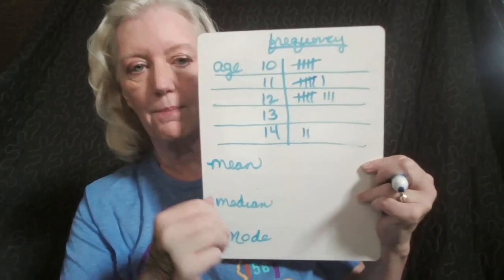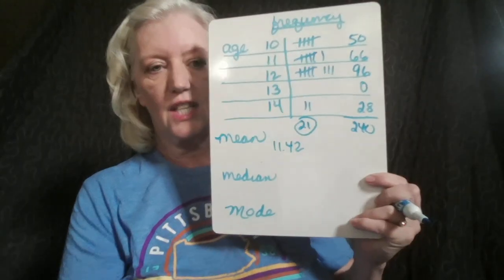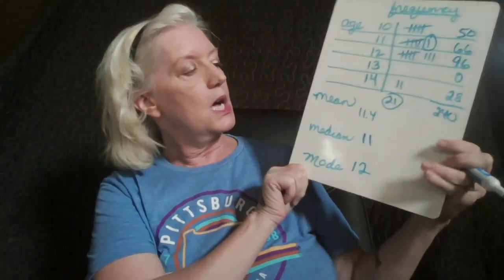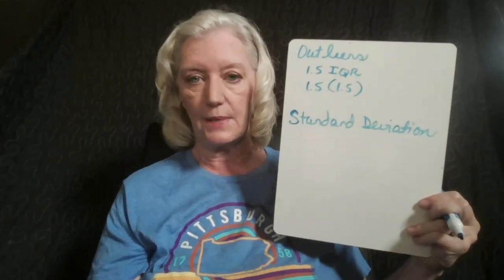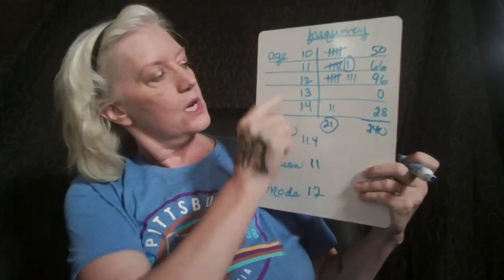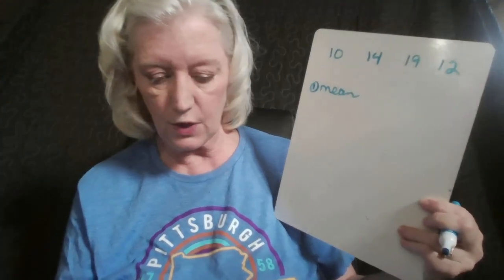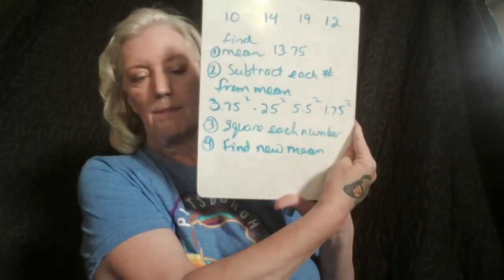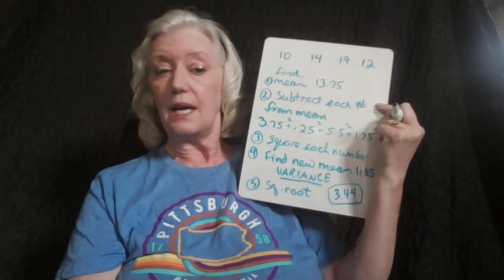Measures of Center and Spread from a Table